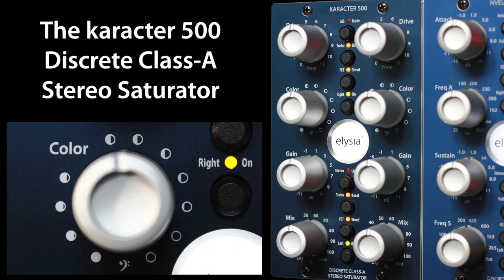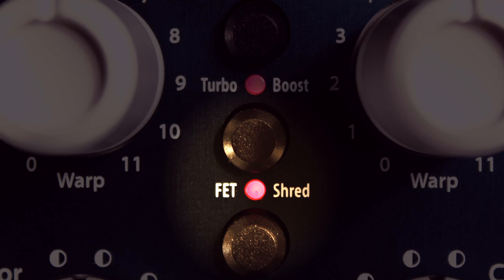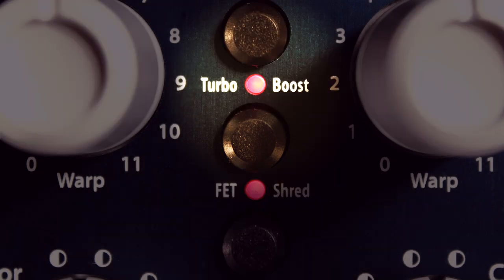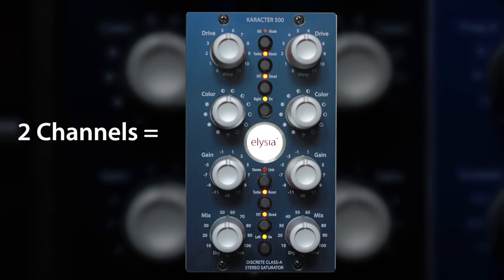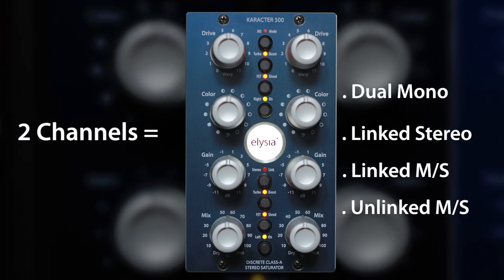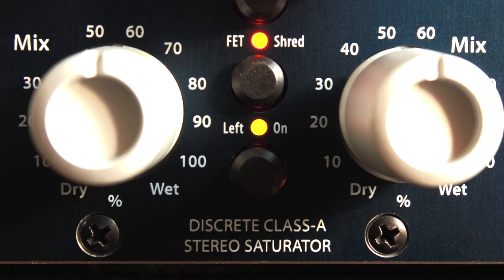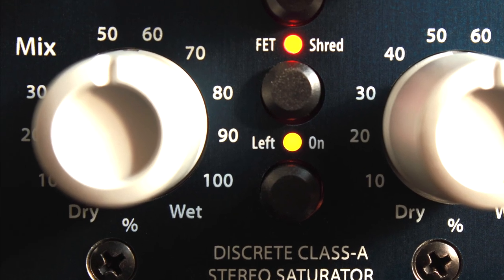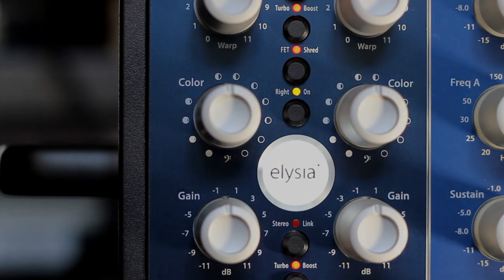karacter 500 in action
elysia's super flexible sound coloration tool covers a complete spectrum including mastering-grade saturation, tube-inspired distortion and glorious destruction. Check out some of the amazing effects it has on a variety of sources:
- Enhance Drums   (01:08)
- Pimp My Bass   (02:41)
- Guitar Super Tonerizer  (03:18)
- Synth with karacter   (04:50)
- Sound Mangling   (05:29)
- 2-Buss Treatment   (06:21)

Enhance your signals or decimate everything – It‘s a matter of karacter.